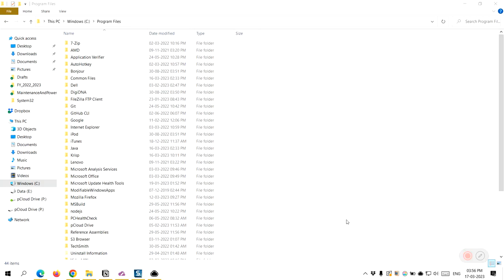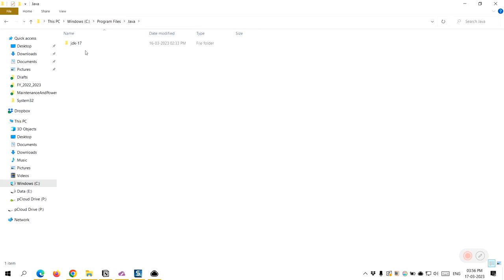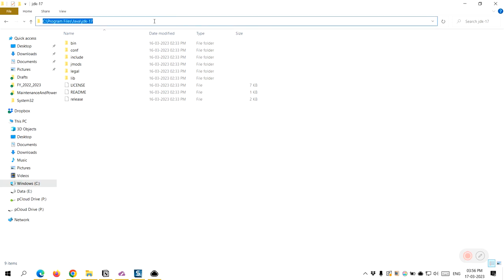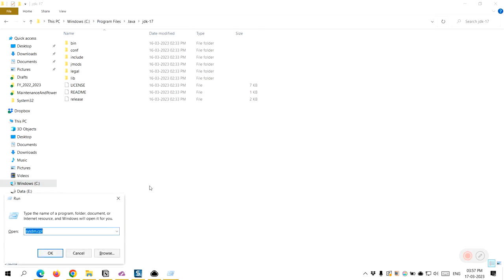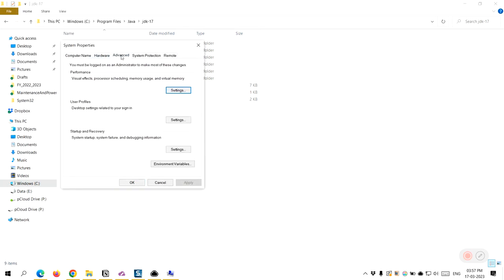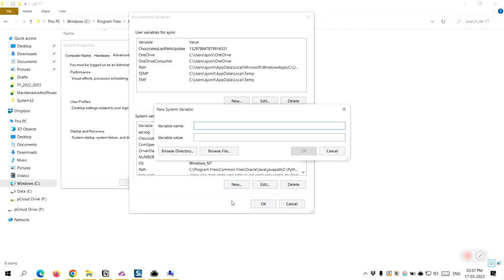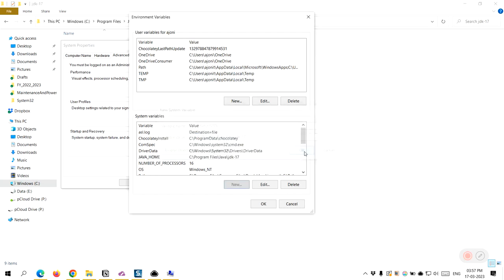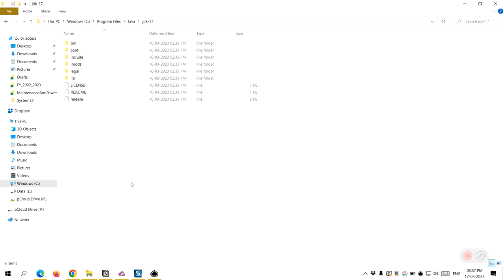How to set JAVA HOME variable in Windows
Here is a step by step process to set JAVA_HOME variable in your Windows machine.
This video is part of the article - How to download and install Selenium?